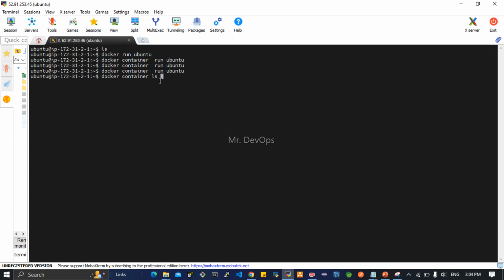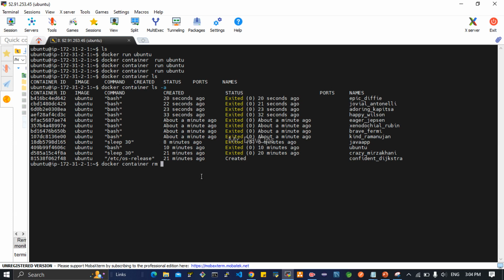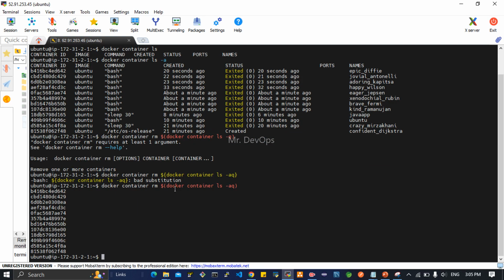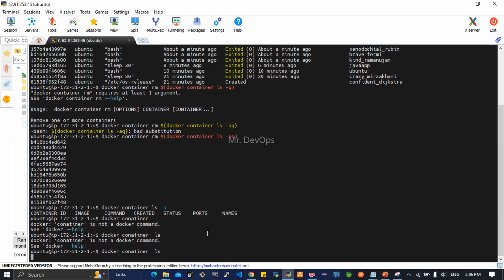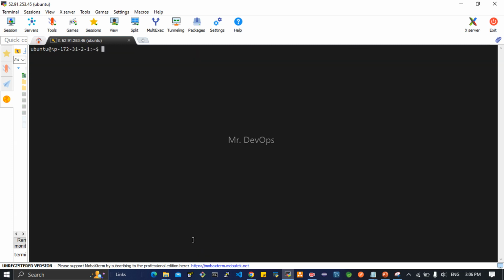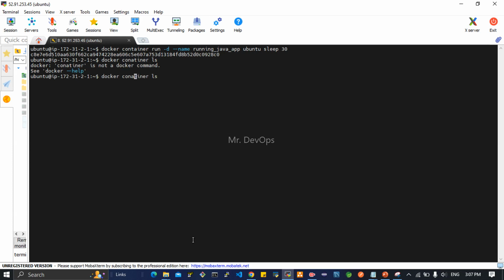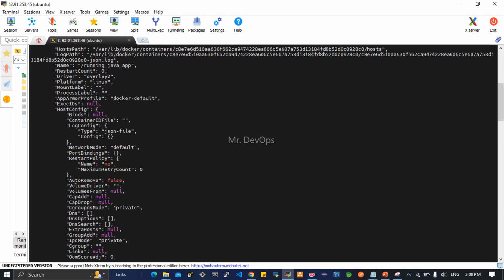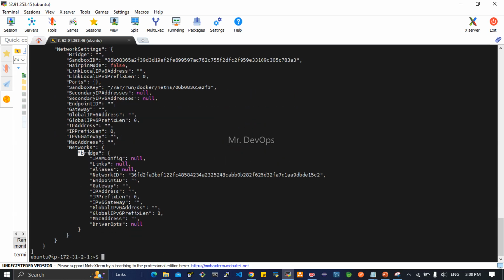3. Delete All docker containers at once | Docker Inspect Command.